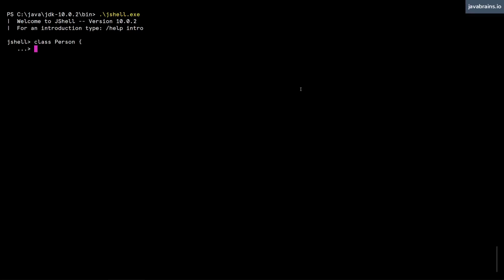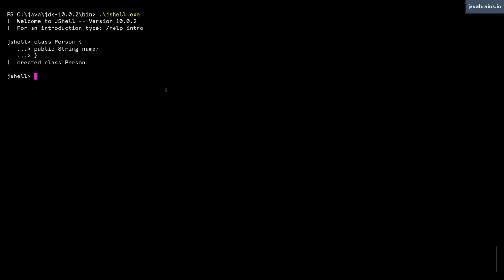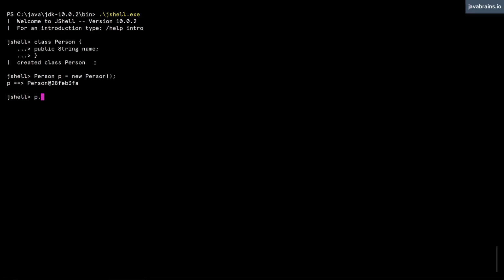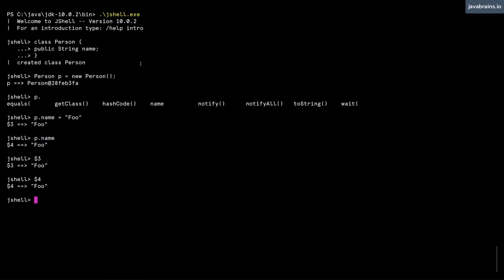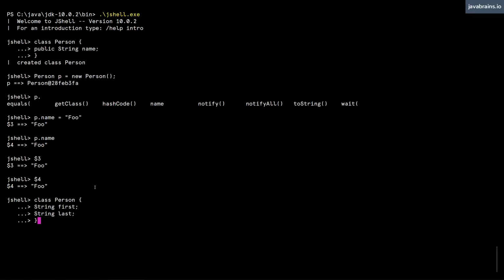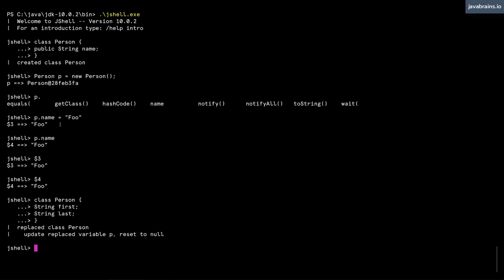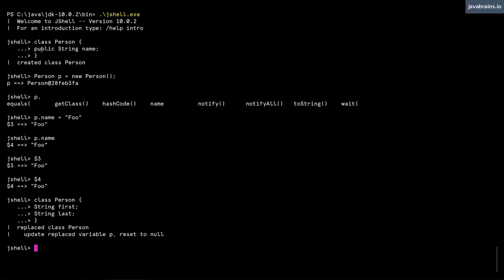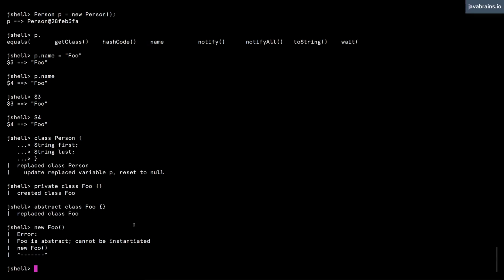JShell Basics 13 - Creating classes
Learn how to create classes and instances of classes in JShell. See how JShell lets you redeclare and change your classes whenever you want. Learn the implications of this flexibility on class instances.

JShell is a great tool for Java developers that revolutionizes the way you can protytype and quickly try out Java syntax. It is not only a great learning tool, it can be used as an important utility in the development workflow for experienced Java developers to save time and get better results. In this course, you'll learn how to start using JShell and its features.